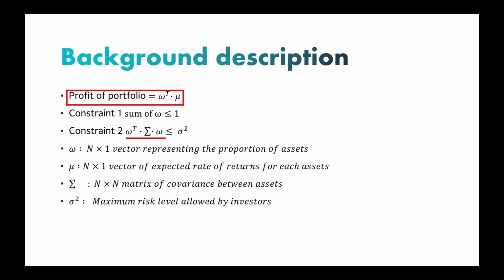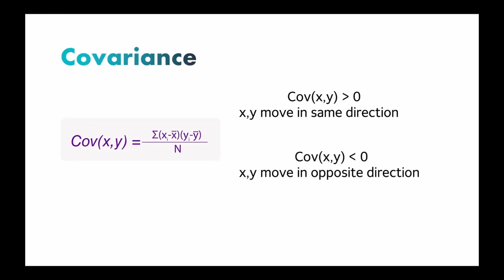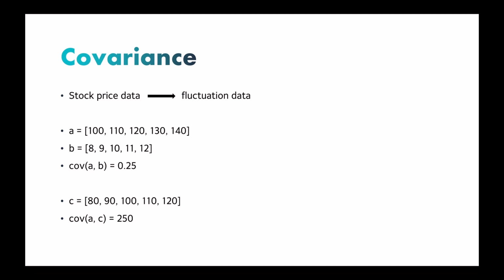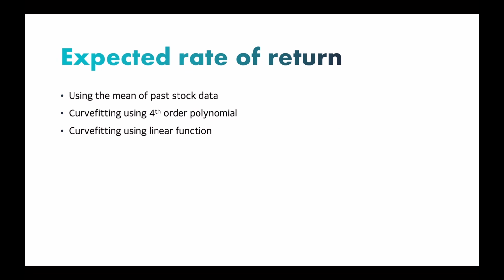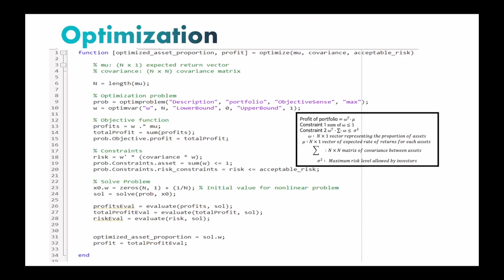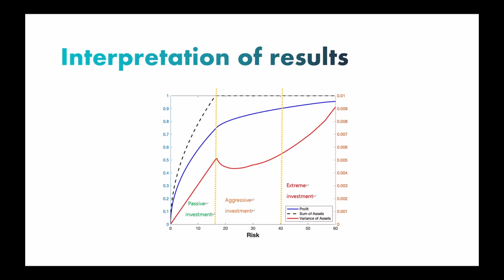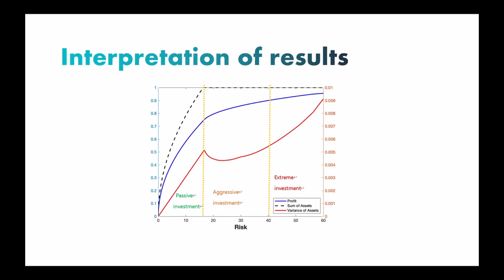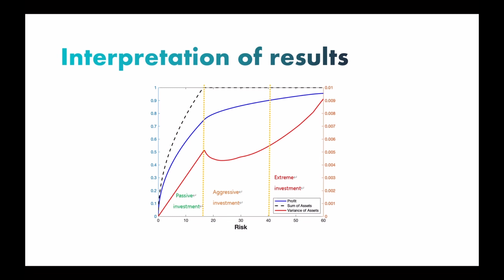Portfolio optimization based on acceptable risk